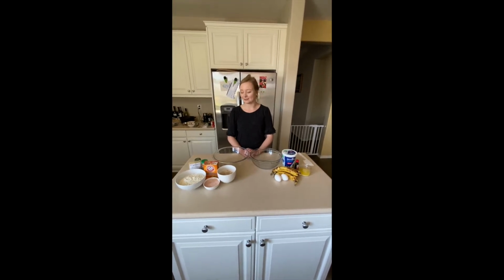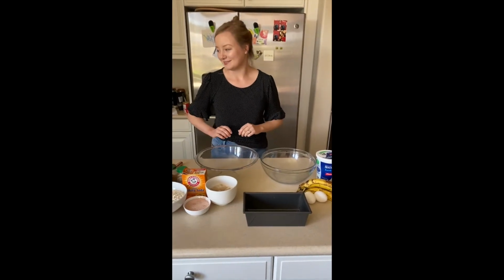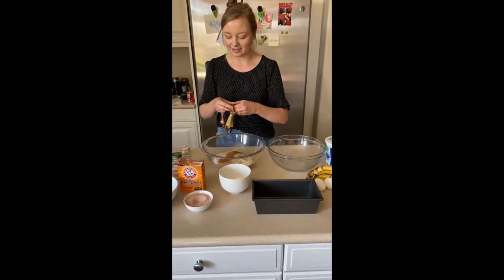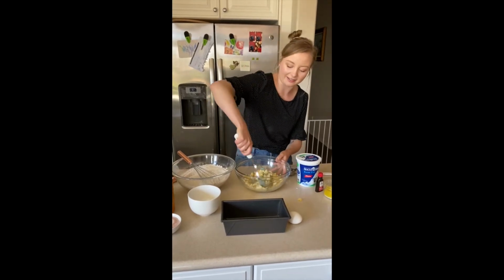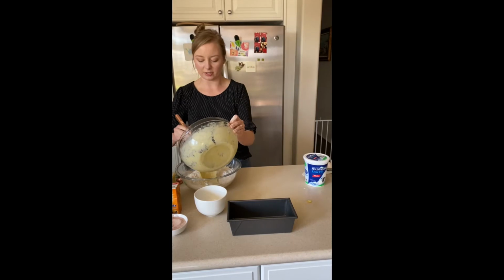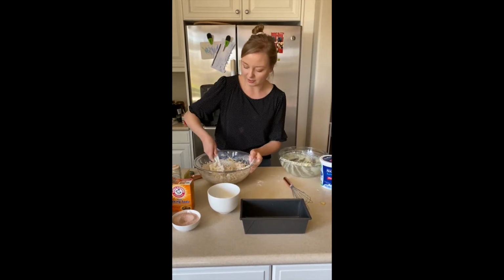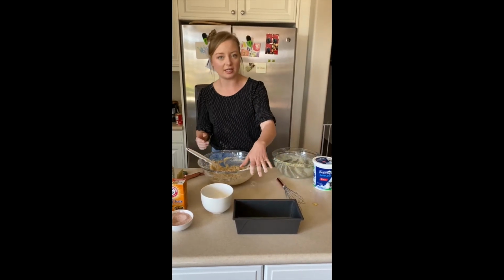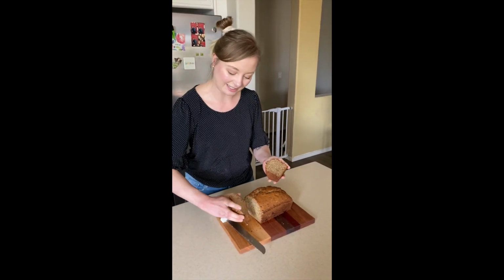YOU CAN TOTALLY MAKE BANANA BREAD;)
DRY INGREDIENTS:
-2 cups all purpose flour
-1/2 cup cane sugar
-1/4 cup brown sugar
-3/4 tsp. salt
-1 tsp. ground cinnamon
-1 tsp. garam masala (or pumpkin pie spice)
-1/2 tsp. nutmeg
WET INGREDIENTS:
-3 large very ripe bananas (or 4 small bananas)
-2 eggs
-1/4 cup plain yogurt
-1 tsp. vanilla
-6 Tbsp. butter, melted and then cooled

*intro song written, performed and recorded by Josh Collins & Leslie Collins*